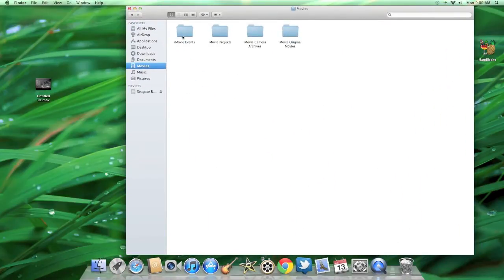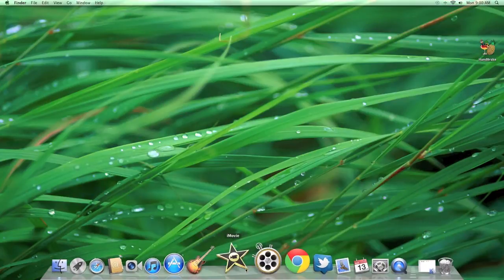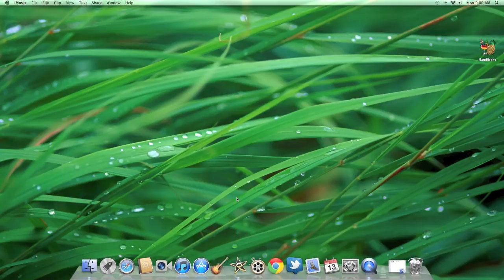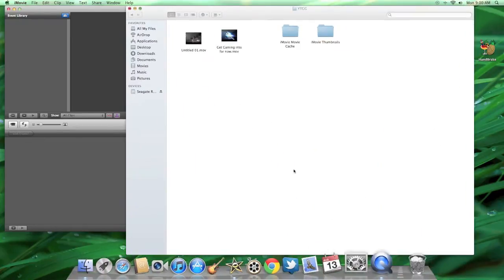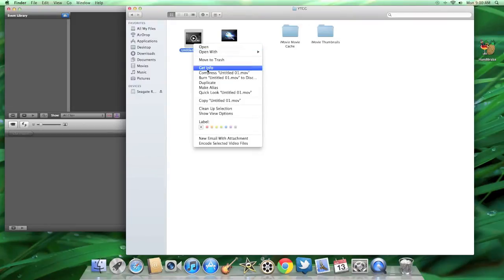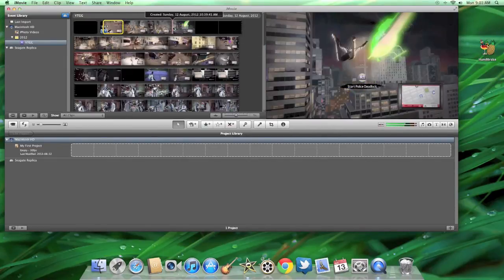How to Import Videos Faster into iMovie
Any Questions? Comment them below!